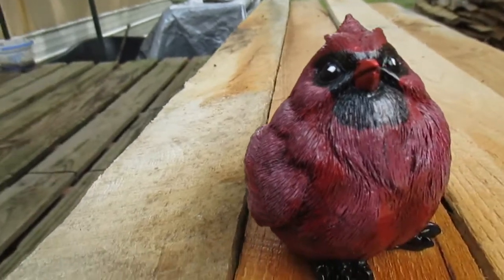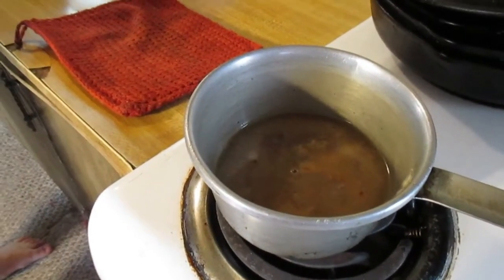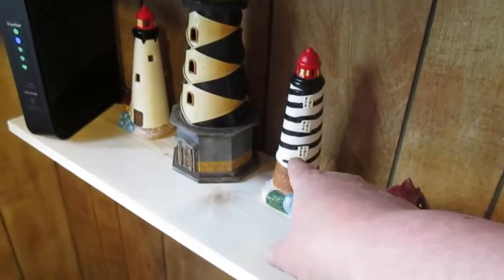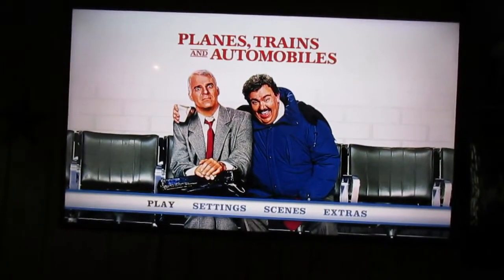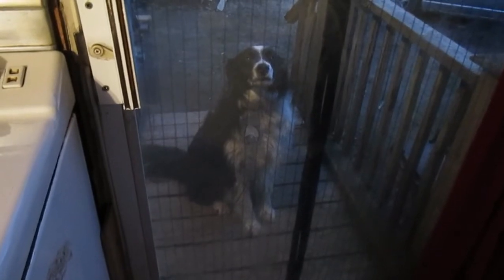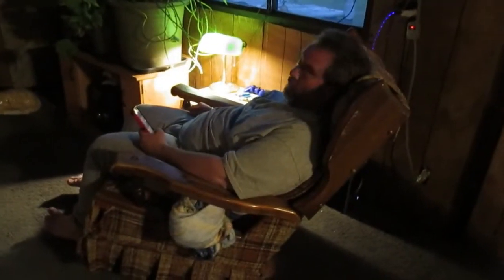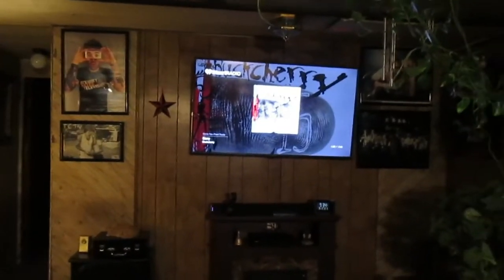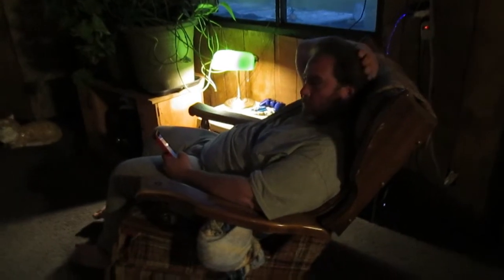Repainting A Ceramic Cardinal! Is It Better Now?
I repaint a sun bleached cardinal figurine using a ceramics drybrushing method.  Does it look better now?  LOL!

Instagram: @WiltonInRealLife  @bordercollietug @eeveedawg17 @SmokeyandtheGizzard